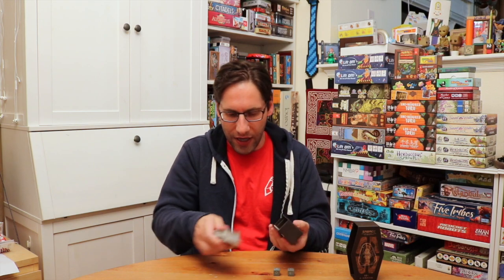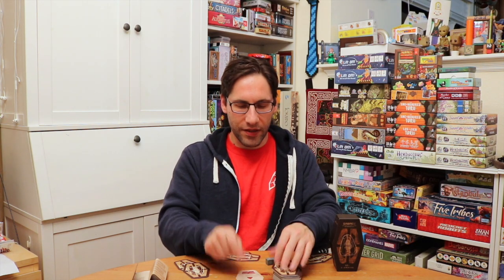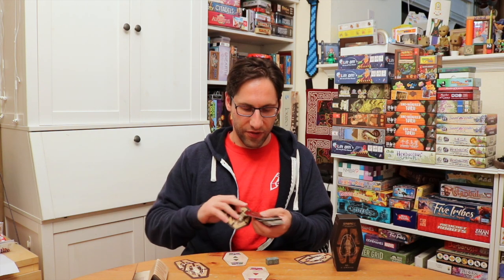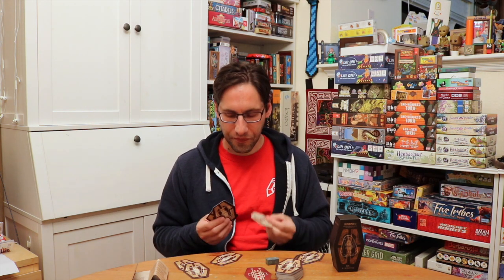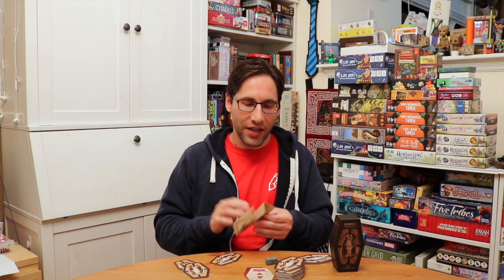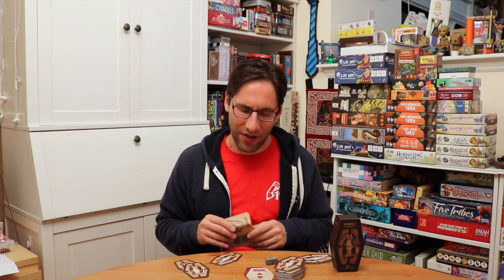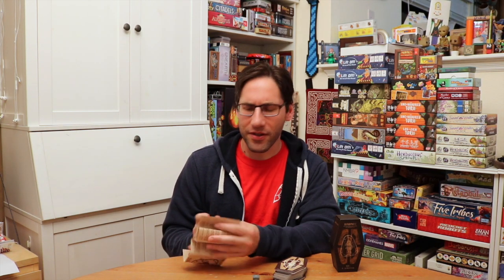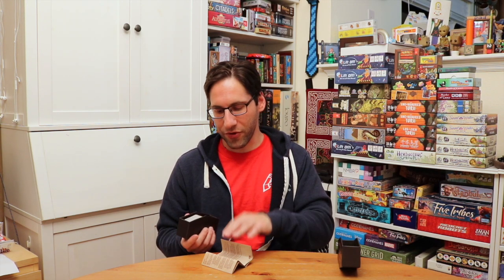Edo's SABACC Review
SABACC Review

SABACC is a fun, Star War’s themed poker like game. Doesn’t include rules for gambling, but you can find them online.
How I got the Game: It was a gift!